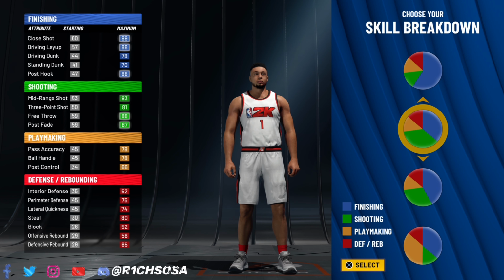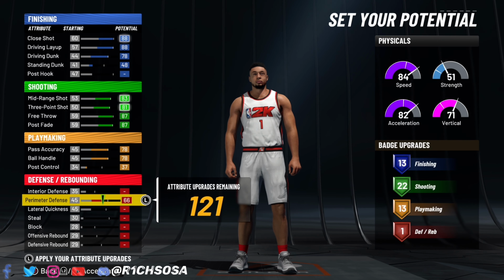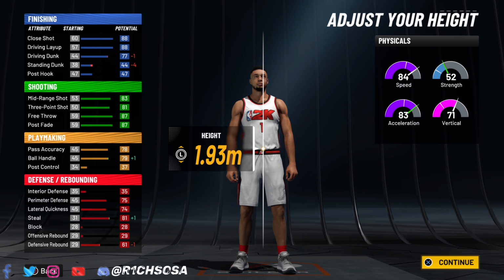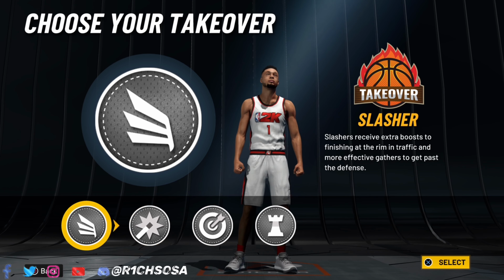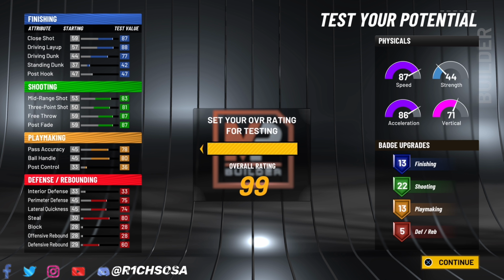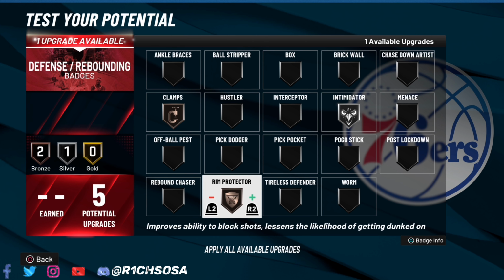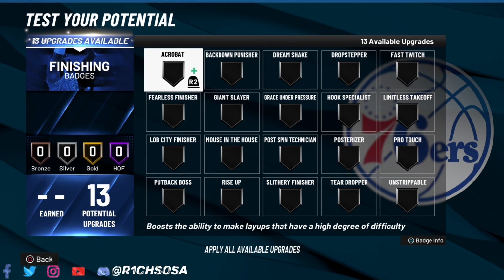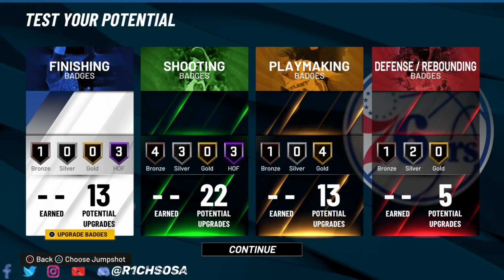*NEW META* BEST OFFENSIVE THREAT STEPHEN CURRY BUILD on NBA 2K22! (BEST ALL AROUND BUILD!)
IN TODAY'S VIDEO I AM GOING TO BE BRINGING YALL THE NEW BEST RARE SG SHOOTING GUARD BUILD WITH CONTACT DUNKS ON NBA 2K22 CURRENT GEN! THIS IS THE BEST STEPHEN CURRY BUILD AS WELL! BE SURE TO ENJOY THE NEW BEST ALL AROUND SHOOTING GUARD SG BUILD BEST FOR BEST FOR PRO AM 3V3, PRO AM 5V5, THE REC CENTER, THE COMP STAGE ANTE UP, THE BEST 1V1 COURT BUILD, THE NEIGHBORHOOD, THE PARK, THE CITY, AND THE CANCHA DEL MAR CRUISE SHIP ON NBA 2K22! :)